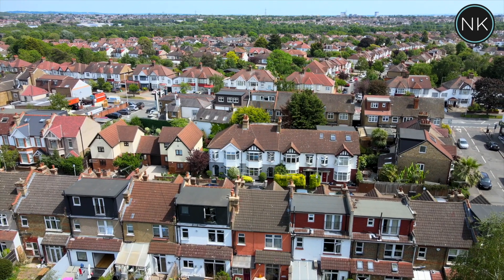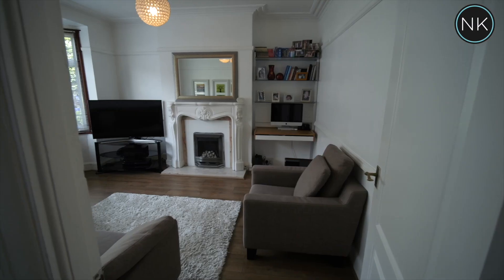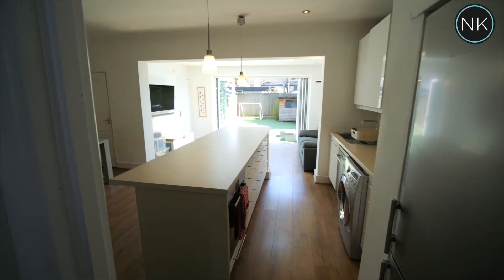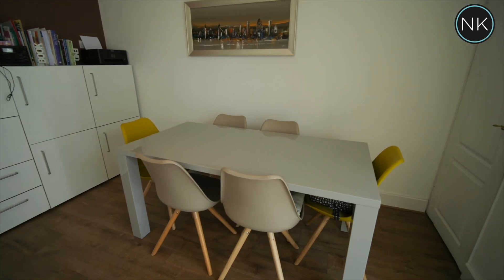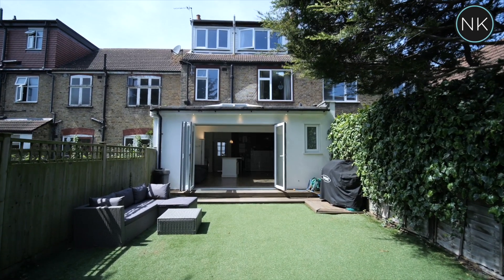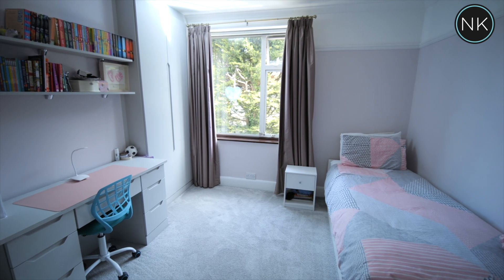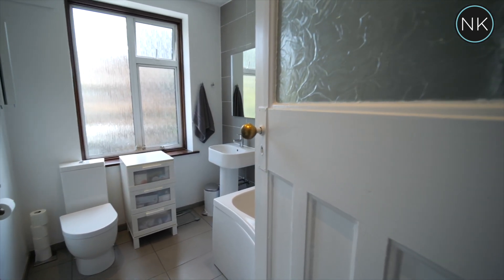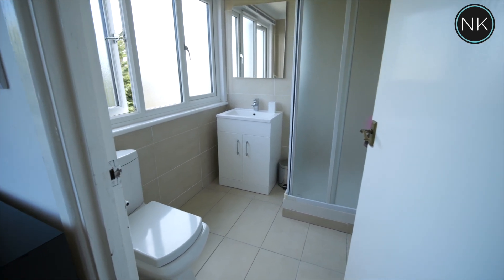Alexandra Rd, South Woodford, London, E18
Alexandra Road is a delightful 4-bedroom family home. Make your way down the terracotta footpath to the front door and take a look around.

Wood effect laminate flooring covers the property's ground floor, giving a seamless continuity throughout the property.

To the front is a reception room filled with natural light from the bay window. Cornice and a ceiling rose on the high ceiling sprinkle a little period character through the room. A lovely place to get cosy and watch tv on an evening.

In stark contrast to the period features of the living room are the kitchen and family room. The heart of the home, this room is large and open plan with space for the family dining table and a sofa and tv area - most of the seller's time is spent here. From early morning sunrise cups of coffee to noisy family breakfasts. Chats with friends and homework, and snacks after school. Mid-week family dinners and gourmet dinner parties. This is the room where it happens.

The kitchen and central island are ideal for preparing the family meals as the children sit and watch tv before everyone gathers for dinner. A simple high gloss white design ensures that the kitchen will match perfectly with any interior design choices and colour schemes. Clean lines and a neutral palette with a vibrant pop of colour here and there give a contemporary feel to this room.

Bifold doors open up fully to the garden, allowing the outside and inside space to mesh beautifully, meaning you can use the outside space fully as an extension of the family room. Let the fresh summer breeze fill the home and allow the children to be outside as often as possible. Daily life can joyfully spill into the garden.

And as the busy days come to a close and it's time to get everyone ready for bed, we head upstairs to start the bedtime routine. The bathroom suite is white and has a simple design, complete with a tiled floor and walls, so there is no need to worry about a few splashes here and there. The bathroom has a bath with a shower, so you can easily bathe or shower the children before tucking them up in bed for the night.

The three bedrooms on this floor vary in size. The smallest room is a single bedroom with a window to the front is ideal for either a child's bedroom or a study.

The second bedroom has a fabulous bay window to the front, which makes the room seem lovely and open as the natural light pours in. Fitted wardrobes cover one wall here, so there is plenty of storage.

And sitting at the rear is the third bedroom. Fitted wardrobes on either side of the chimney breast ensure enough space for a double bed or a children's bedroom with room to play.

And finally, ascend the stairs again to the second floor, where you will find the master bedroom. A sizeable room with storage in the eaves and a built-in wardrobe. There is also an en suite shower room, so you can close the door and have some peace and quiet. Shut off from the rest of the property, this room is a sanctuary of calm away from the wonderful chaos that family life can bring.

Of course, if your children are still relatively small, you'll likely want to sleep on the same floor. The second bedroom is a lovely room and is just as luxurious as this master bedroom. Perhaps an older child could have their own 'pad' up in the eaves or a guest bedroom that will give your guests their own bathroom and a little privacy when they visit?

The low-maintenance garden has astroturf instead of grass. Perfect for busy family life where time is precious, and you don't have time to be out mowing the lawn every week. Simply open the doors and enjoy. This garden has seen many BBQs with friends and children's birthday parties, a very social space. The sellers often turn the TV from the inside around to create an open-air cinema for the children. Or watch the match with friends as the food is prepared on the BBQ.

East facing, the sun pops up mid-morning over the houses behind. It stays until late afternoon, so there is plenty of opportunity for sunbathing.

Alexandra Road is just a 6-minute walk to the station, and all shops, restaurants and coffee shops that can be found on George lane are just a short walk away. There are many schools in the area too. They are all close by from nurseries and primary and secondary schools, so there is plenty for you and your children to choose from. And the station is on the Central Line so you can be in Liverpool Street in under half an hour and there are connections at Stratford for Canary Wharf and the Elizabeth Line. This makes this property ideal if you need to commute to work.